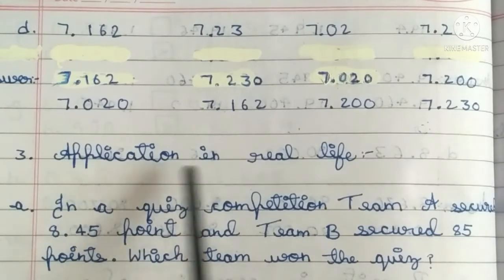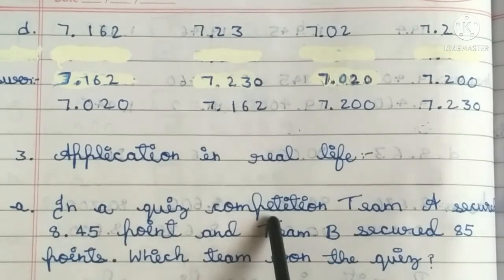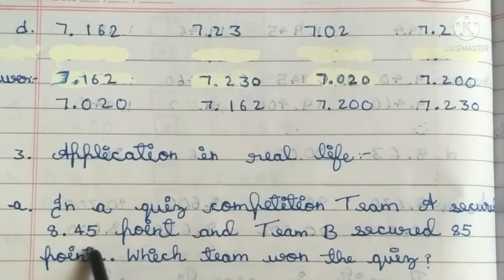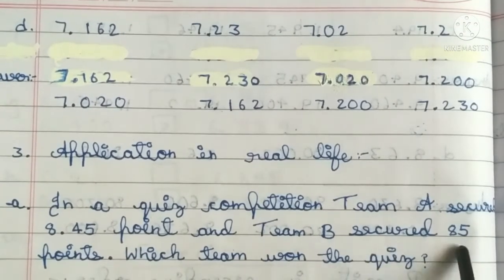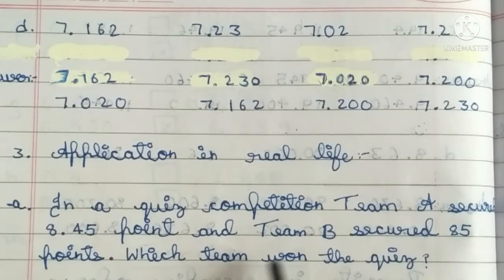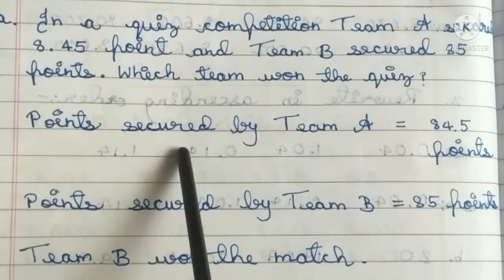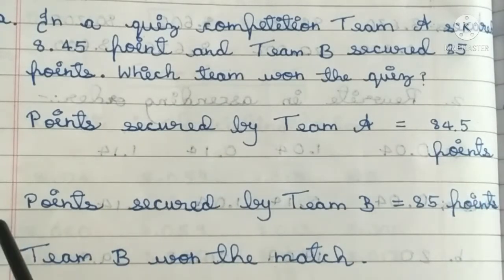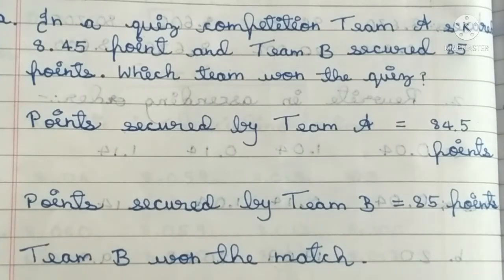class 5/maths notes/CBSE/7.Decimals/exercise 7E.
decimals lesson maths class 5